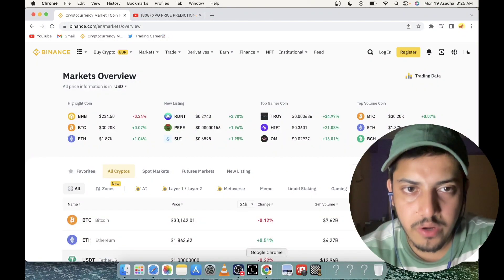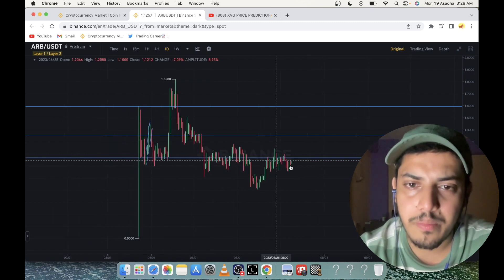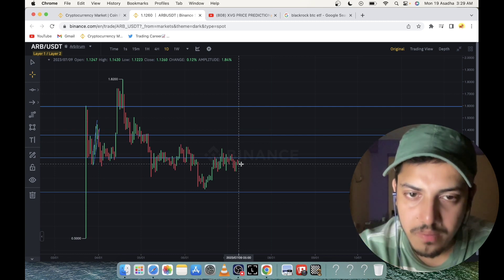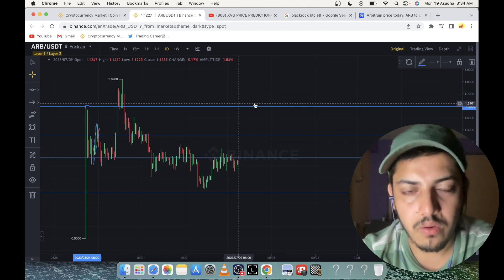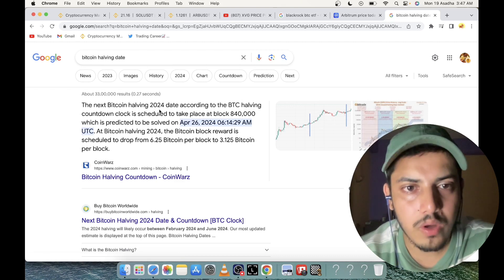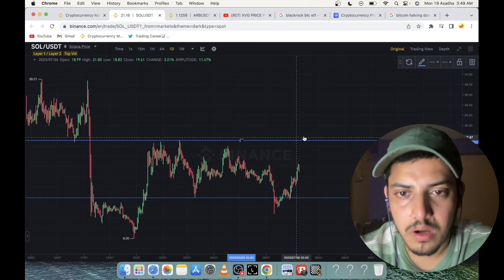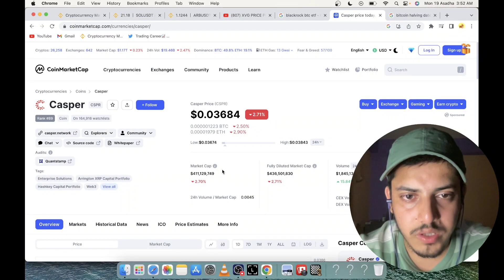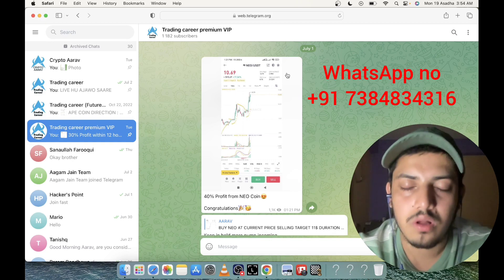TOP 3 CRYPTO TO BUY NOW FOR 2023 (RETIRE EARLY WITH THESE COINS)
Bitcoin Price Prediction 2023, BTC Price
Prediction 2023
Bitcoin News Today, Bitcoin Analysis, Bitcoin
Price Analysis, Bitcoin Live
Bitcoin Trading Strategy, Bitcoin Technical
Analysis
Crypto News Today, Cryptocurrency News
Today
btc, btc price prediction 2023, btc price
prediction, btc price prediction today, btc
technical analysis, btc technical analysis
today, btc price analysis, btc price analysis
today, btc news today, btc news today 2023,
btc analysis, btc analysis today, btc
prediction, btc prediction today, btc trading
strategy 2023, bitcoin, bitcoin price
prediction 2023, bitcoin price prediction
today, bitcoin technical analysis today, bitcoin
price analysis, bitcoin price analysis today,
bitcoin news today, bitcoin news today 2023,
bitcoin analysis, bitcoin analysis today, bitcoin
prediction, bitcoin prediction today, bitcoin
trading strategy 2023, cryptocurrency,
cryptocurrency news today, cryptocurrency
trading, cryptocurrency trading strategy,
cryptocurrency technical analysis,
cryptocurrency price prediction, crypto,
crypto news today, crypto technical analysis,

factual.